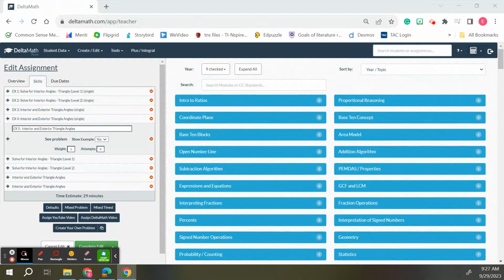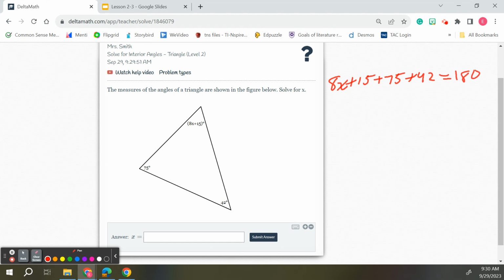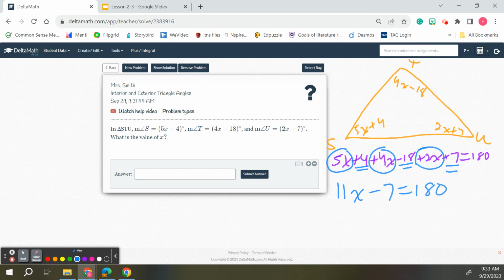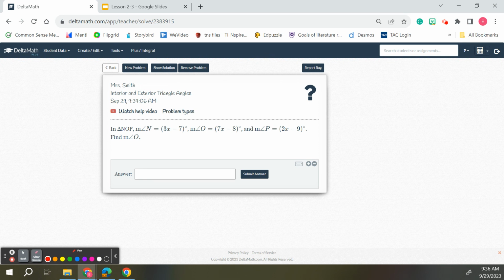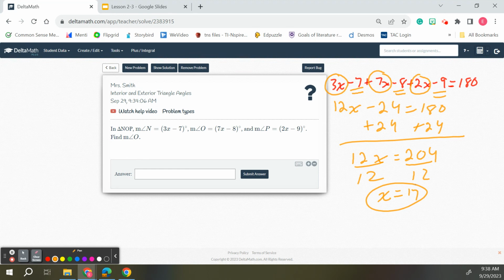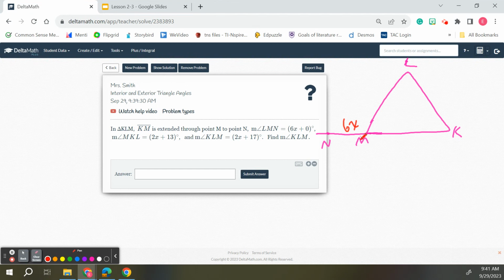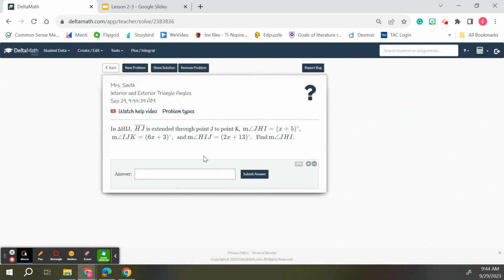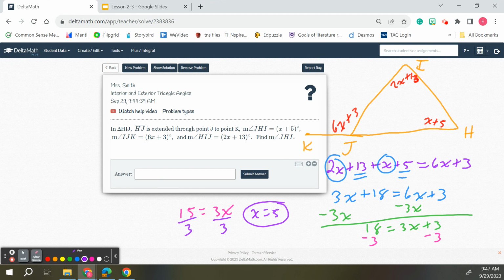Geo: Lesson 2.3